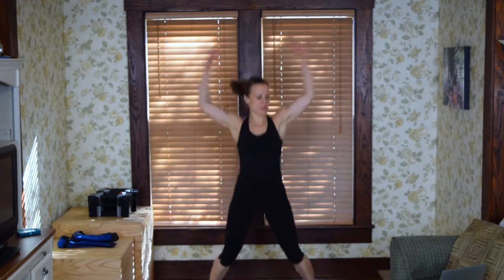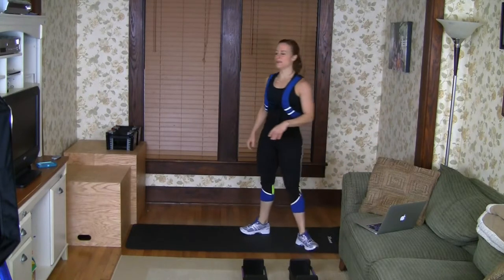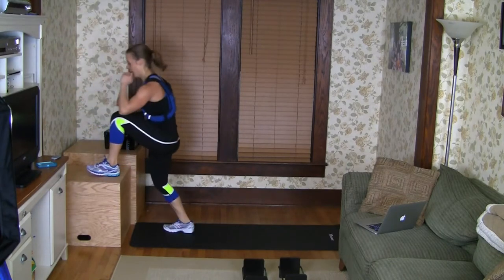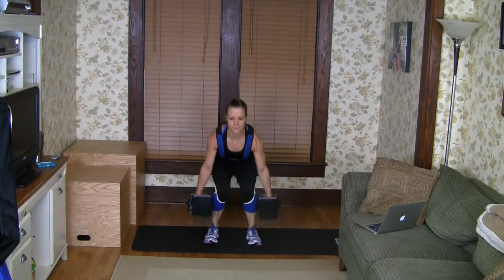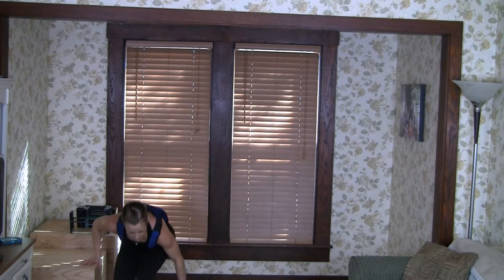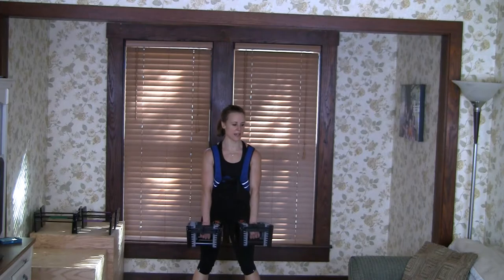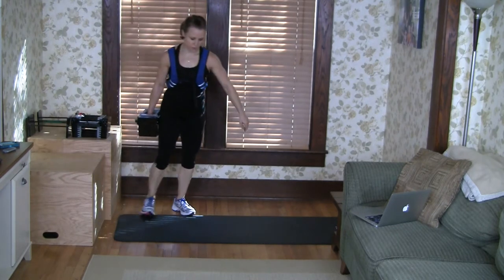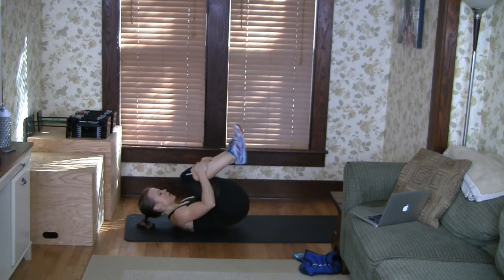Wobble Before You Gobble-Grateful Legs Challenge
Wobble Before you Gobble- A Grateful Legs Challenge

Hi, there, Hammers! In the spirit of efficiency during these busy days leading up to Thanksgiving, we have a short, but sweaty leg-focused strength and plyometrics routine for you! It follows a simple format, utilizes heavy weights, and will bring you all the pre-holiday leg burn you can handle in a short amount of time!! So grab your heavy weights and a LOT of water because it’s your health-HIIT it hard!!

You will need:
Heavy Dumbbells/Weights
Sturdy Elevation or Box (Optional)
WATER!

Warm Up

Heavy Squat Sets
5 Box Jumps between each set
4x6 1234
5x5 12345
6x4123456

Superset Hamstrings and Glutes- 8 reps/16 reps, 3 sets
DL
Elevated Glute Bridge L

20 Weighted Hip Thrusts

Pigeon DL
Elevated Glute Bridge R

20 Weighted Hip Thrusts